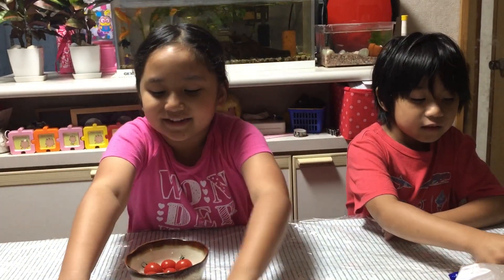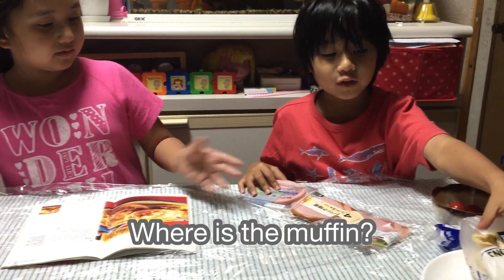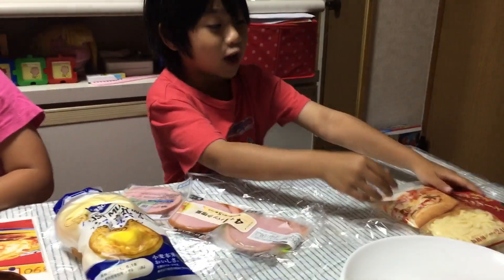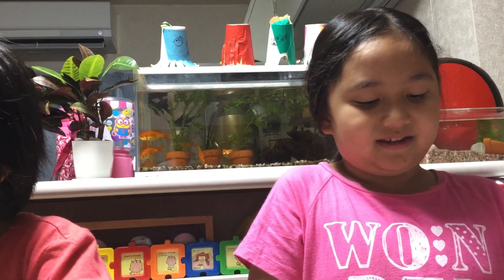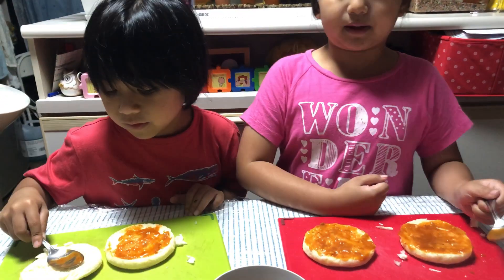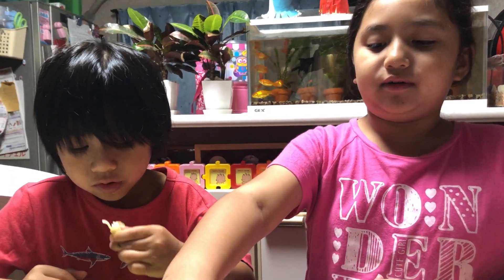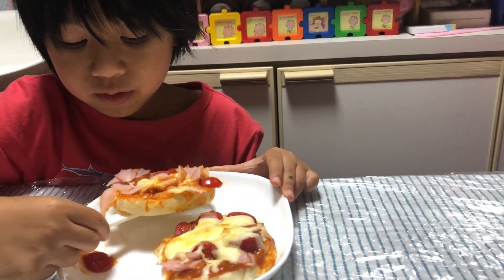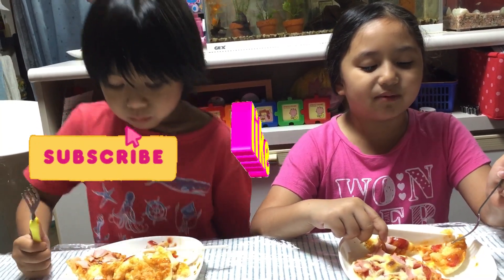VERY AFFORDABLE AND EASY TO MAKE PIZZA/KIDS LOVE IT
Thisis a very affordable and yummy recipe for a pizza. My kids love to make them and it's a real hit!